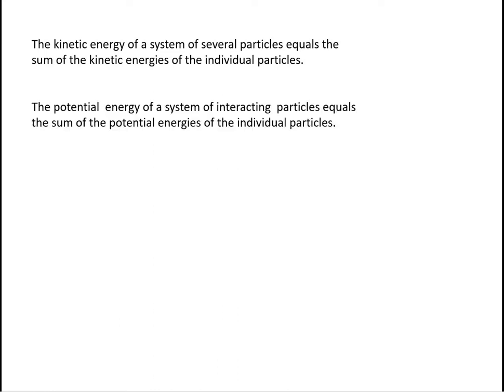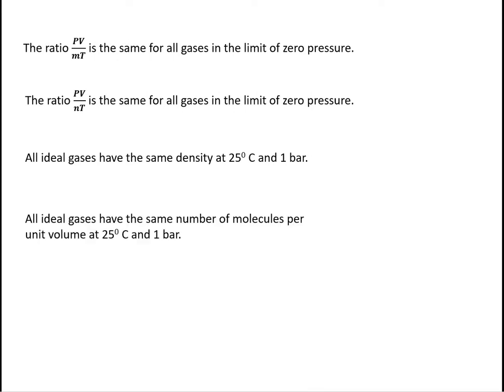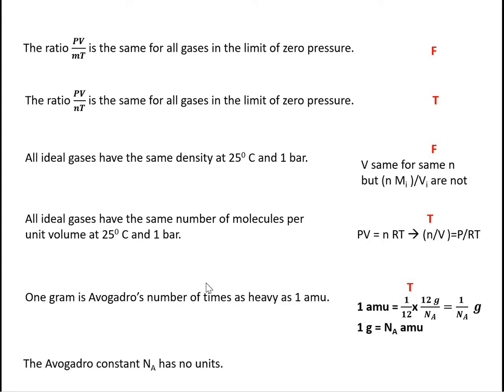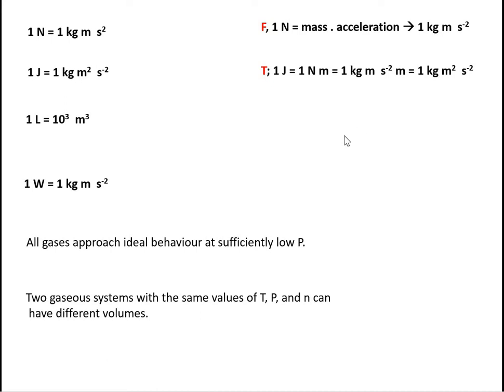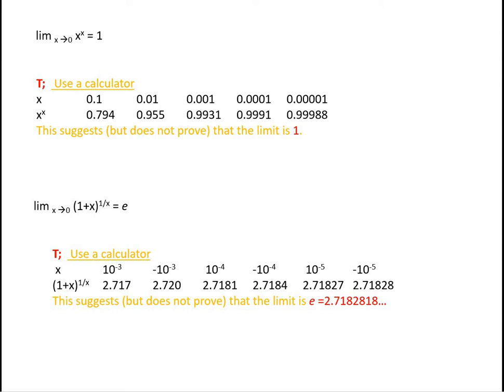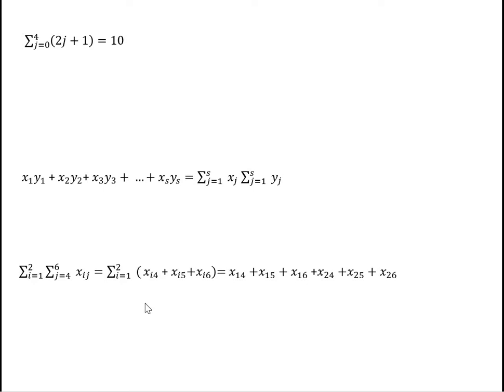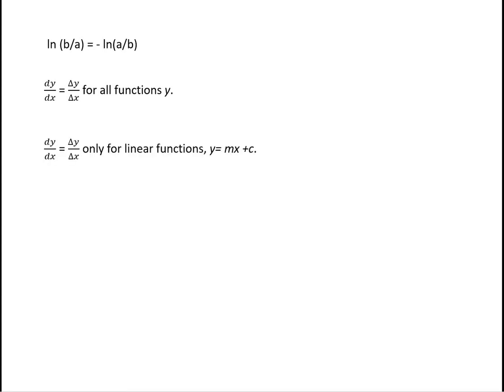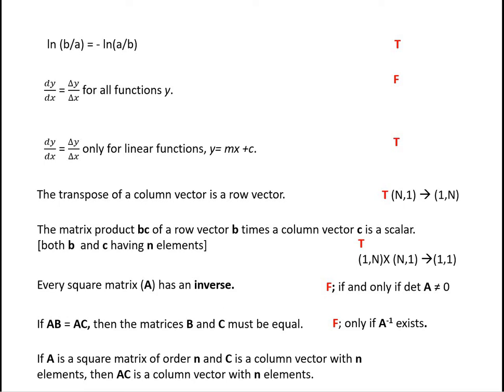Con-Quiz-1: Explore and Learn through QnA: General Chemistry-Part-1-Rapid Fire (T/F)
The aims have been conceptual clarity, brainstorming, corelating diverse concepts, clearing misconceptions or confusion and finally to support those aspiring for JEE, IIT-JAM, CSIR-UGC NET, GATE, SET etc.